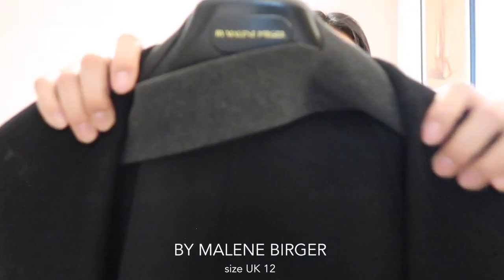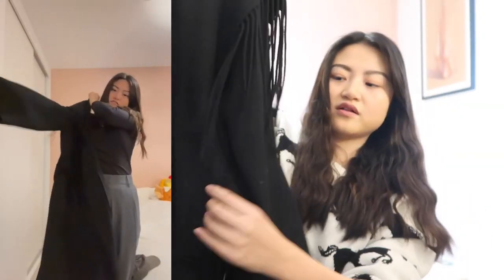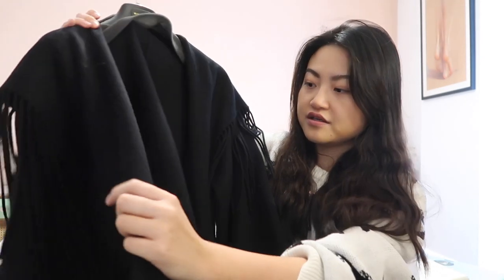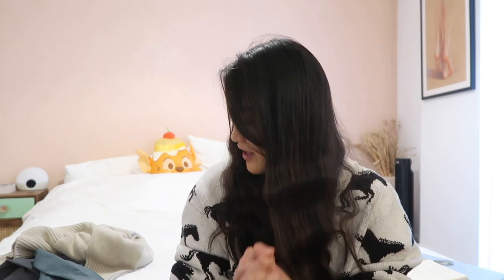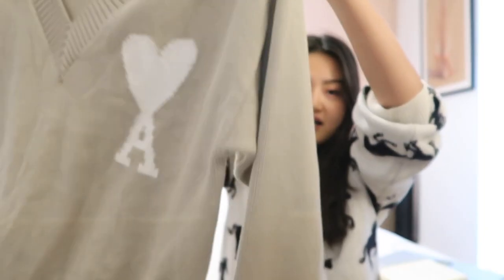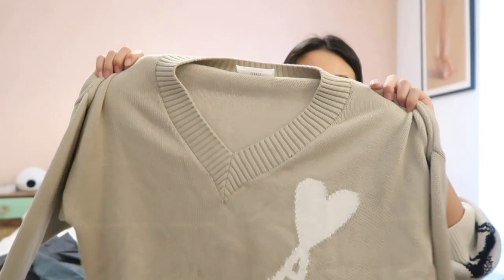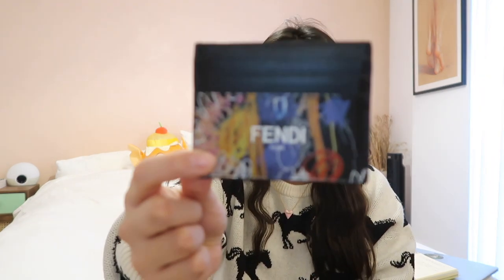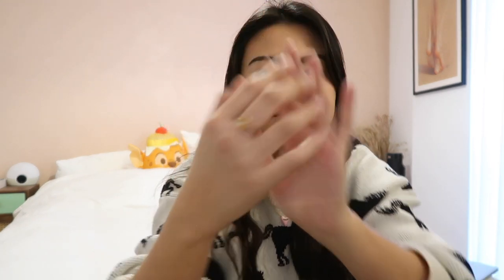Winter Luxury Wardrobe Review and Mini Paris Haul | Jacquemus, Fendi, Lemaire etc.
Welcome back! I wanted to start off the new year with a small review video of luxury wardrobe pieces I purchased in the tail end of the 2022 - I also recently went on a New Year's Eve trip to Disneyland Paris and Paris, where my partner and I visited the Val d'Europe outlets and Paris luxury stores - so thought I'd mix in a small showcase of items purchased there, too.

I have veered more towards 'understated statement pieces' in the winter, so hope this review/haul is helpful if you're also looking to add some similar items to your wardrobe.

TIMESTAMPS + ITEMS MENTIONED:
- Intro: 0:00 - 1:10
- By Malene Birger Coat: 1:10 - 3:10
- AMI Paris sweater: 3:11 - 5:20
- Lemaire Croissant Bag (small): 5:21 - 9:40
- Frankie Shop Gelso Trousers: 9:45 - 11:40
- Fendi cardholder (Mens): 12:20 - 13:40
- Fendi ring: 13:45 - 16:00
- Weekend by Max Mara leather coat: 16:00 - 17:00
- Norse Projects cap: 17:05 - 18:10
- Jacquemus Scarf: 18:18 - 20:30